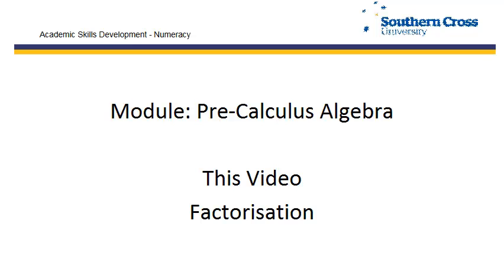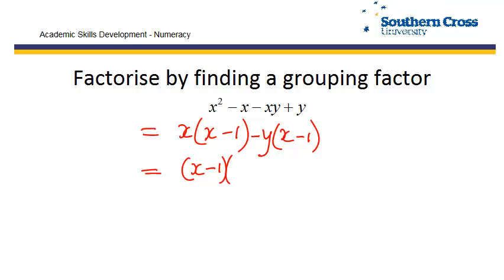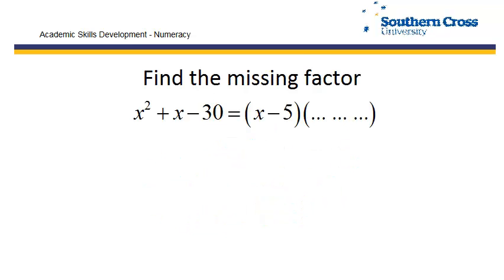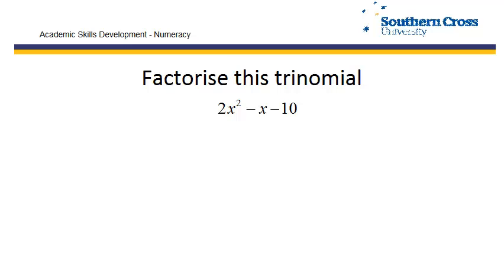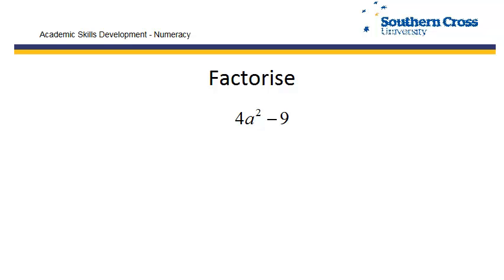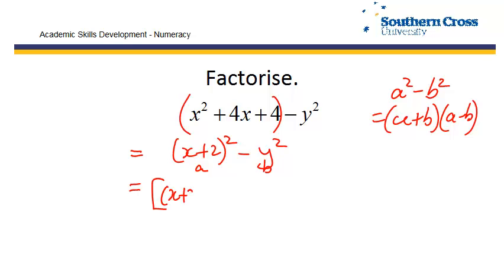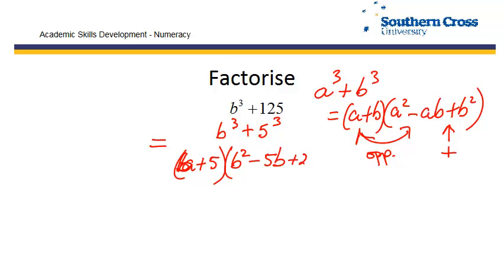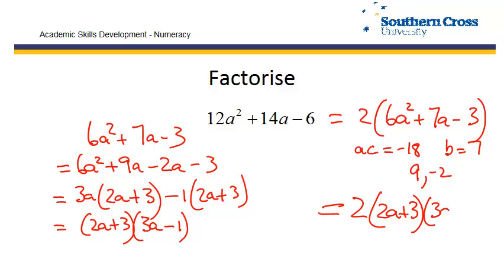Factorising (Factoring)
This methods covers methods of factorising including trinomials, grouping factors etc.